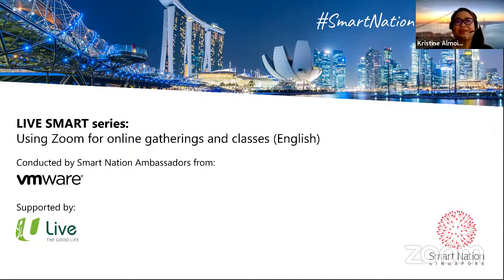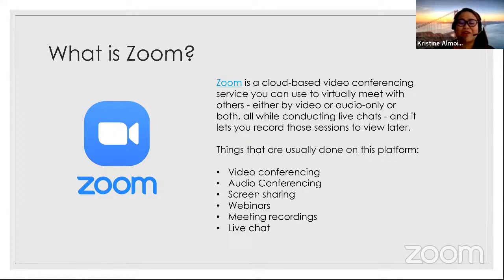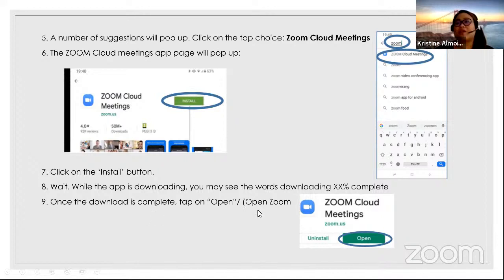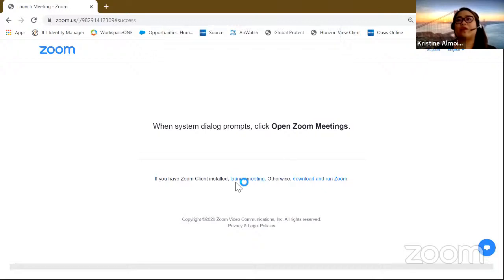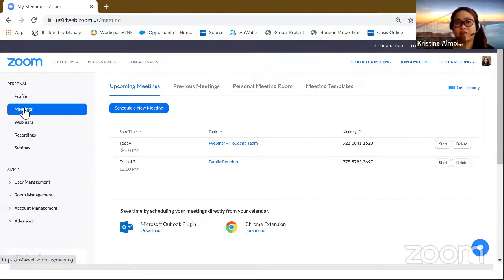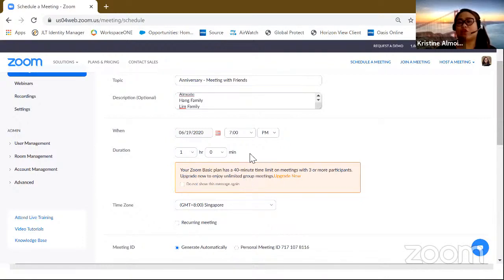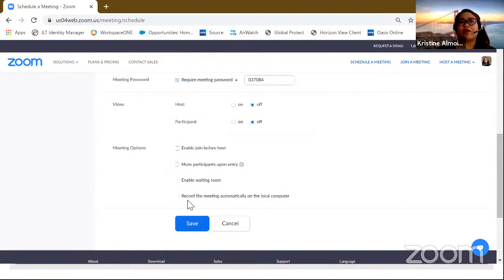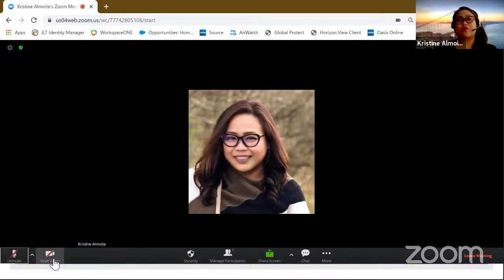LIVE SMART: Using Zoom for online gatherings and classes (English)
With more people staying at home during the COVID-19 pandemic, we want to encourage everyone to stay connected socially with friends and family via digital means, and to participate in online classes to learn new skills.

This video is a step by step guide to download Zoom on your computer or smartphone, set up a Zoom account, join a Zoom meeting or class, and organise online gatherings for your family and friends.

This session is conducted by Smart Nation Ambassadors from VMWare and supported by NTUC U Live, as part of SmartNationTogether online programme.

For more of such online events, please visit go.gov.sg/smartnationtogether